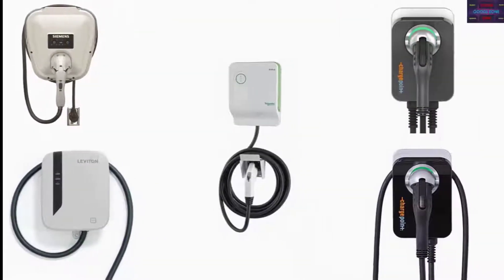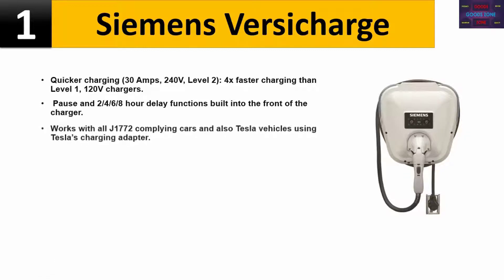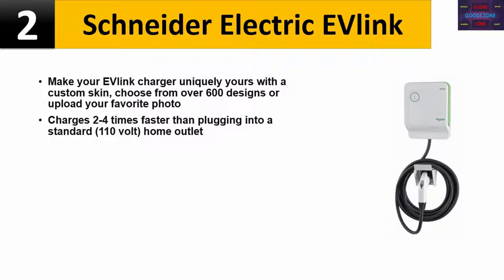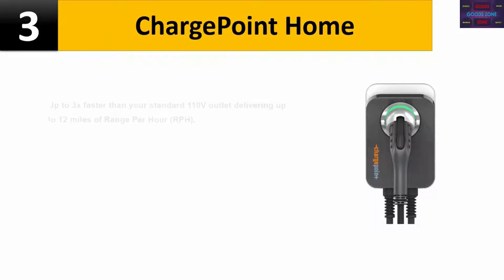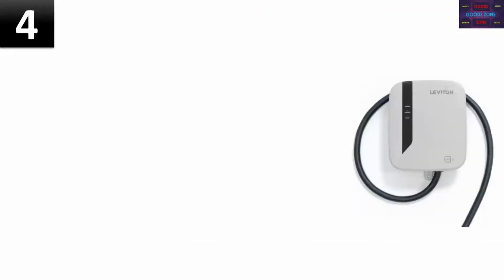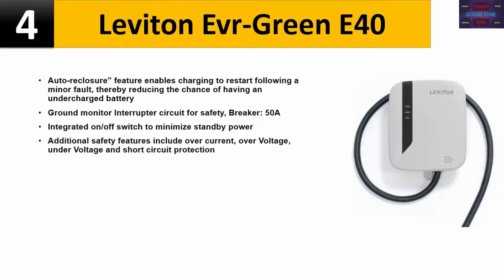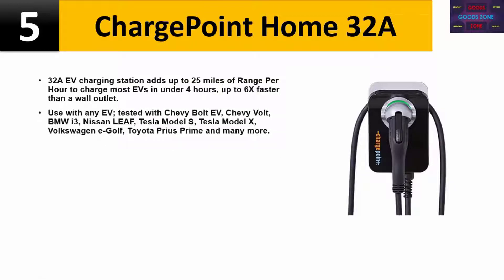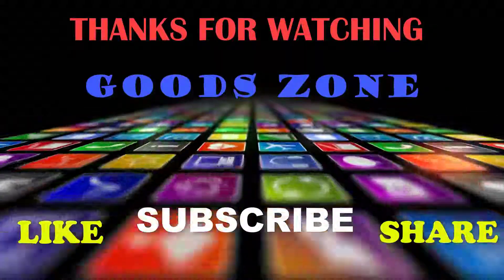Top 5 Electric Vehicle Chargers | Best Electric Vehicle Chargers Review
Top 5 Electric Vehicle Chargers by Goods zone.

In this video, we list Top 5 Electric Vehicle Chargers. We tried to save your time. You can choose any of them according to your choice and requirements.

1.  Siemens Versicharge ( Paid link )

2. Schneider Electric EVlink ( Paid link )

3. ChargePoint Home ( Paid link )

4. Leviton Evr-Green E40 ( Paid link )

5. ChargePoint Home 32A ( Paid link )